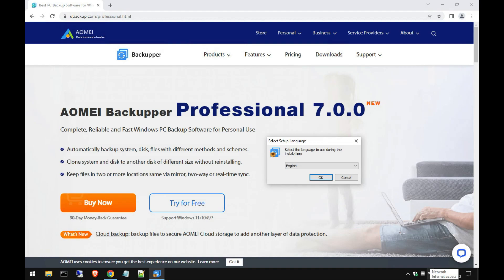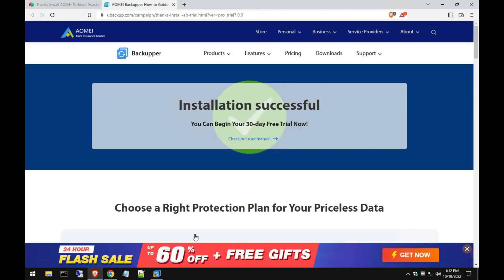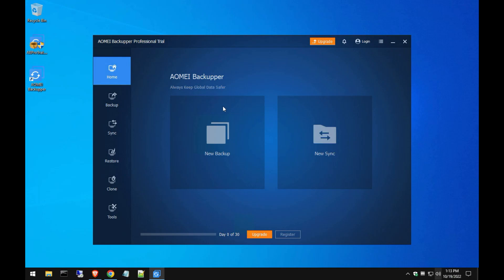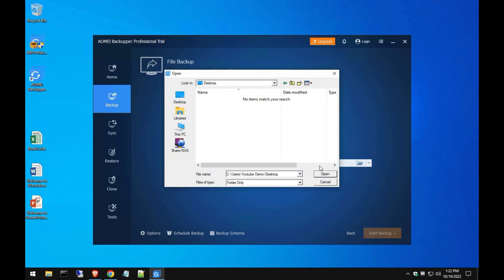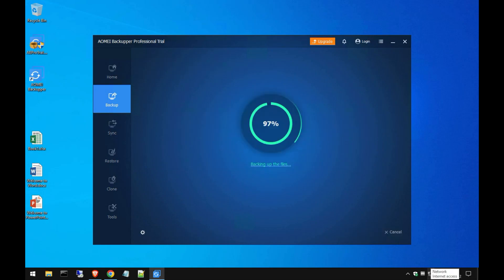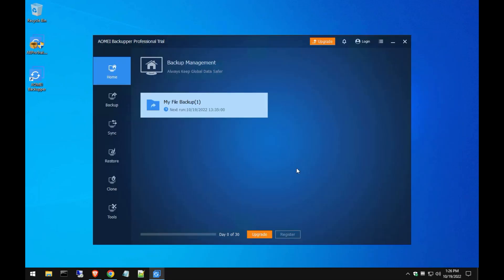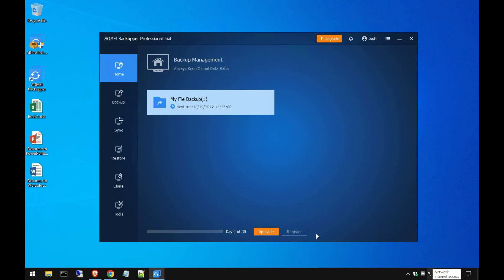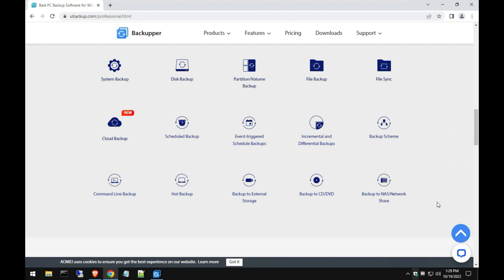AOMEI Backupper Full Backup Software - Create a backup with ease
In this video I will show you how to install and setup the AOMEI Backupper Pro Backup Software. Will go over the use case and features of the software.